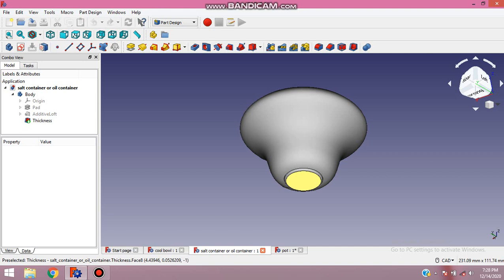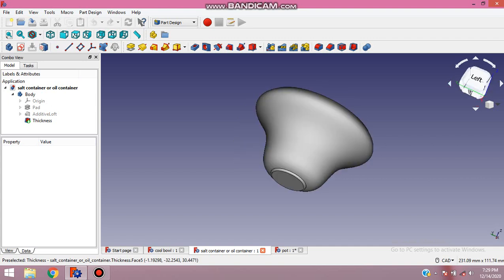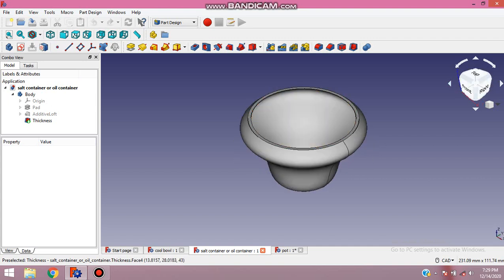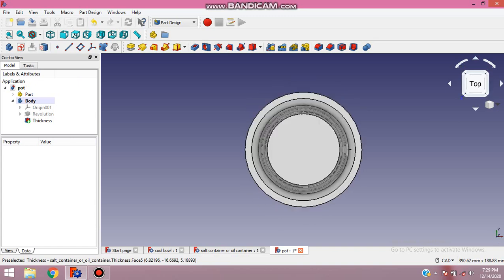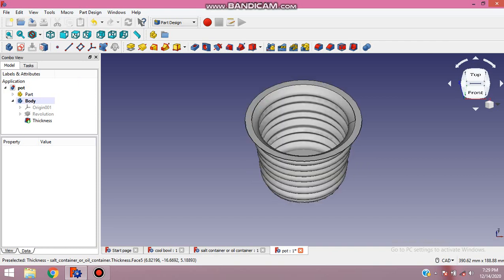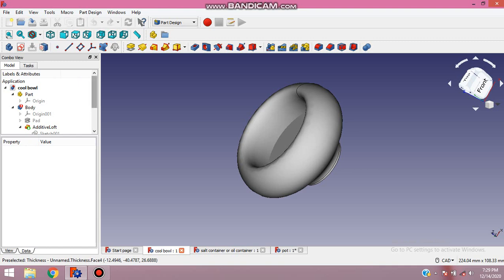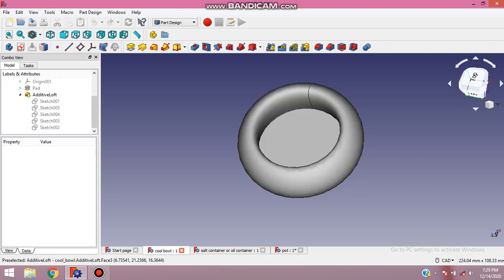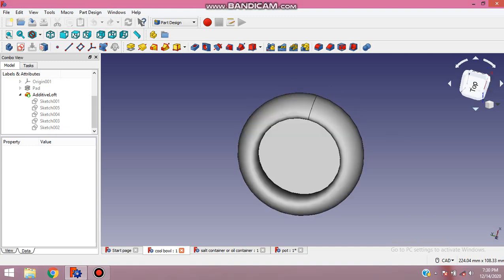DIY project ( do it yourself project ) 3d models in freecad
Hello! I'm Dhananjaya . And this is my week 2 project for DYI